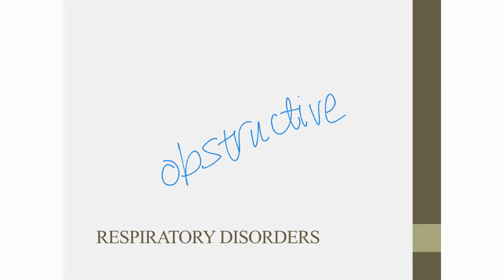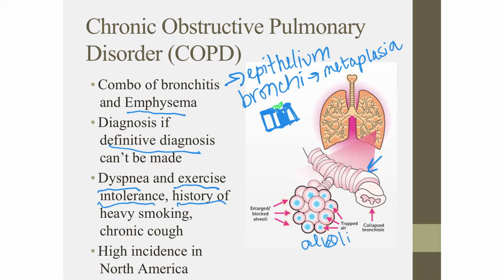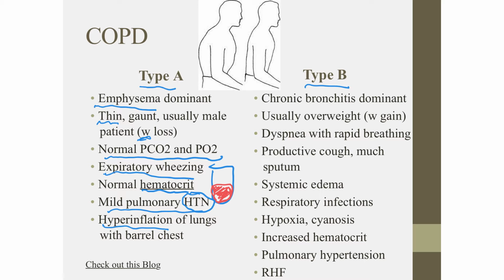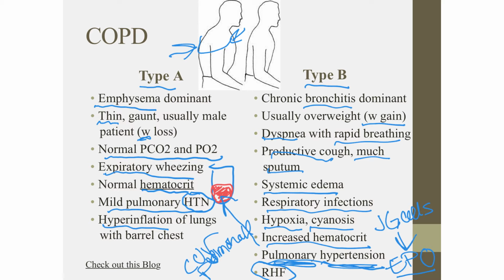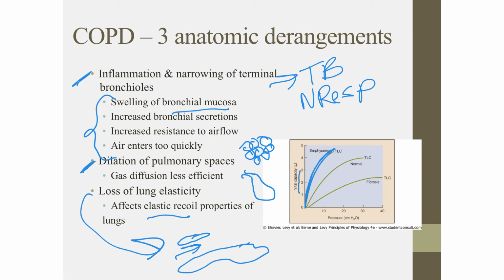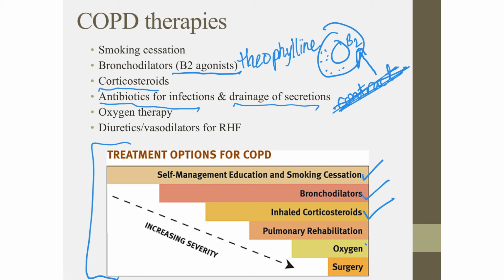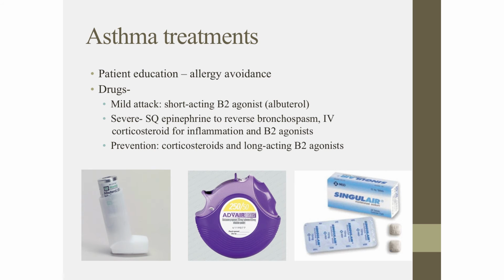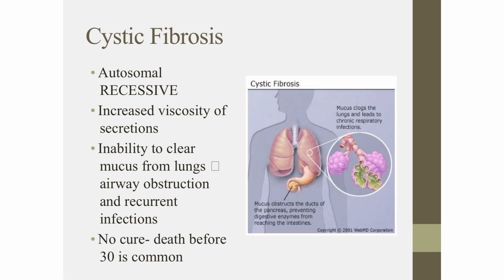Pathophysiology: Pulmonary Obstructive Disorders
Restrictive Disorders of the pulmonary system: COPD, asthma, cystic fibrosis